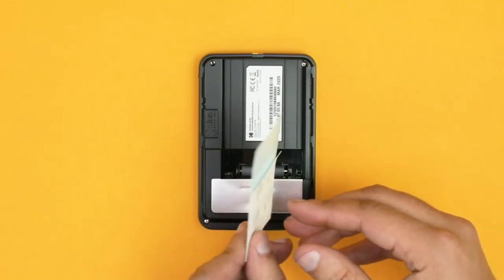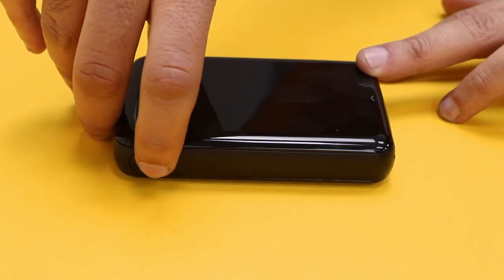KODAK STEP PRINTER CLEANING THE ZINK ROLLER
Cleaning the Zink Roller in your Kodak Step Printer
With so many fantastic photos being printed, its possible that debris can build up in your printer. However, that’s no problem because cleaning your Kodak Step printer is just as easy as producing beautiful prints. Here’s how to clean the Zink roller in your printer.
First, pick up a sheet of Zink paper, peel back at least 1 inch of the backing off the Zink paper, and tear it off the rest of the backing. Use a pencil and ruler to measure 1 inch of the backing if needed. Once 1 inch of the backing is torn off, a small area of adhesive on back of the paper should be revealed. Next, remove the paper cover from the printer to reveal the paper tray. Then, place the sheet of Zink paper into the paper tray with revealed area of adhesive facing down. Make sure the paper is inserted slightly into the feeding slot. This way the sensor is guaranteed to detect the paper for the printing process. After that, place the paper cover back on the printer. Once the printer is covered again, turn on the printer. The sheet you placed in the printer will start to feed through the roller. The revealed adhesive will clean the roller catching any pieces of debris it passes over. Once the sheet starts to print out, grab the end of the sheet and gently pull it out as it goes so the sheet doesn’t get stuck in the printer. Once the sheet has been fully printed out, you’re all done, and the Zink roller will be debris free.
Now you can go back to your smooth photo-printing operation.